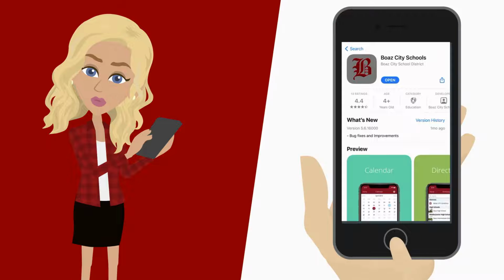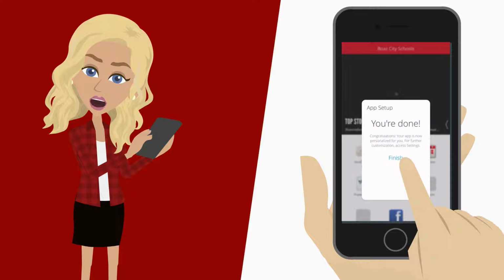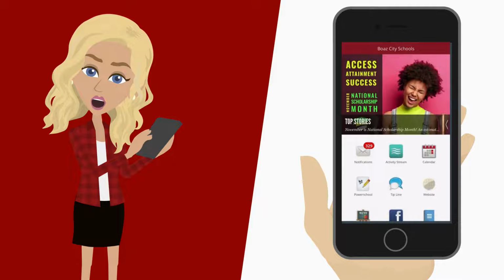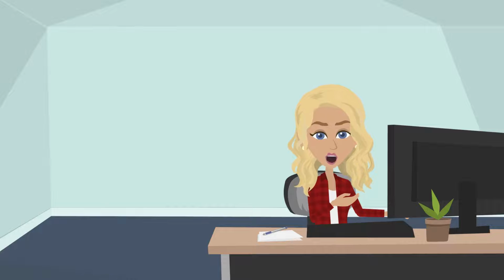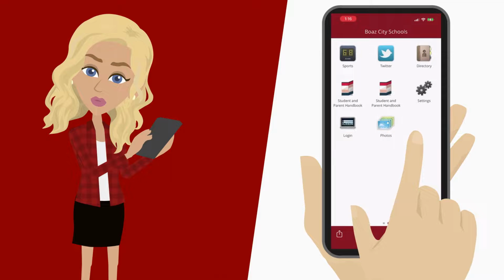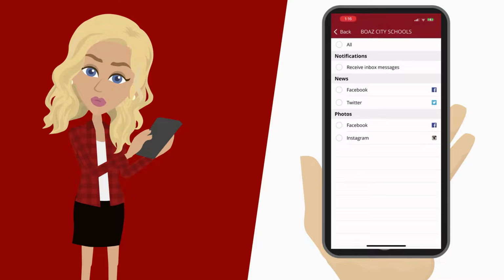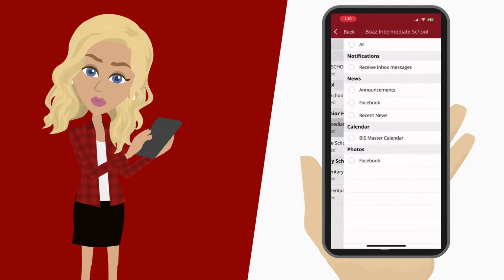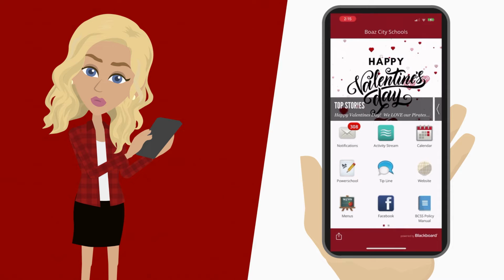How to use the Boaz App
Learn how to download, and properly set up, the Boaz App.  Already using the Boaz App? You will need to make sure that you are following your student's campus, as our notification alerts are changing.  Moving forward, notifications specific to a particular school, such as photo day reminders, will only be sent to those who are following that school, instead of the entire district.  Follow along with this short video to make sure your Boaz App is properly set up so you never miss a notification!